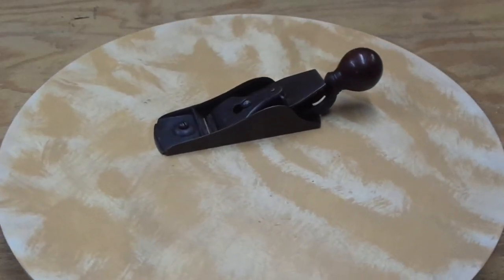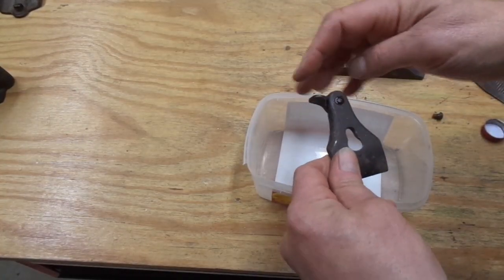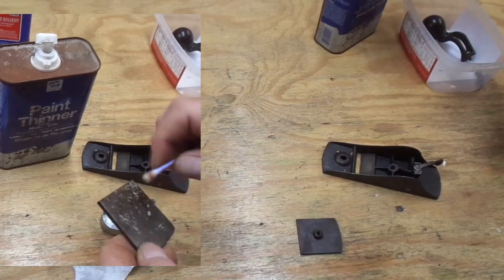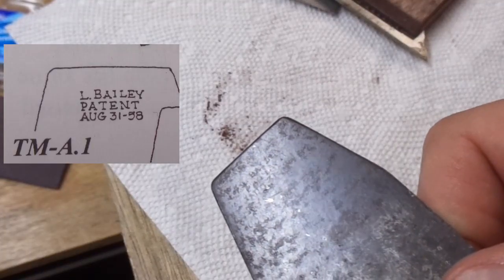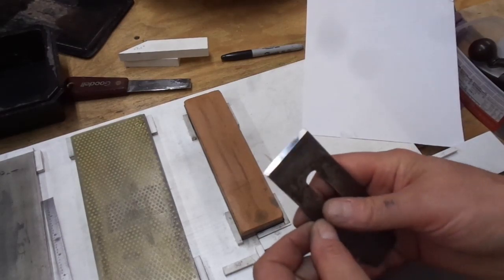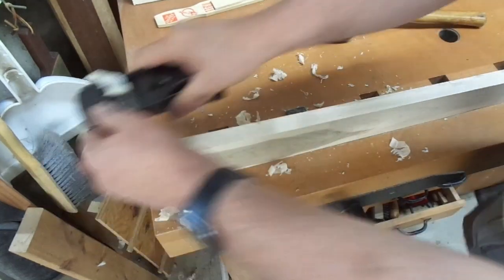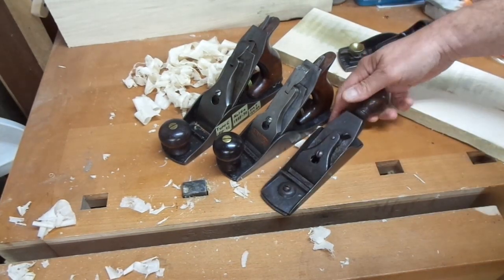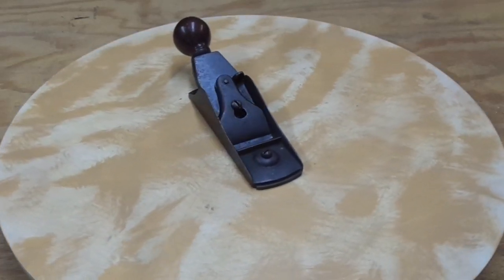Stanley No 9-1/2 Type 1 Clean and Tune Up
A rare Type 1 Stanley 9-1/2 block plane cleaned and sharpened to demonstrate how it's used.
The tail knob technically makes it a 9-3/4, but it seems many of the 9-1/2's had the threaded hole to accept the tail knob (which I purchased separately).
Toward the end of the video I spend some time using it on a sample.